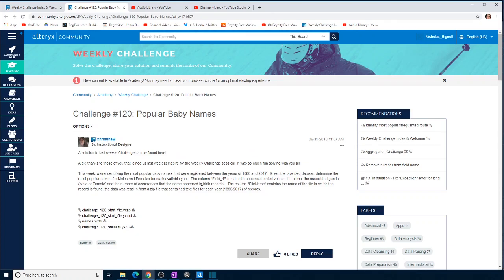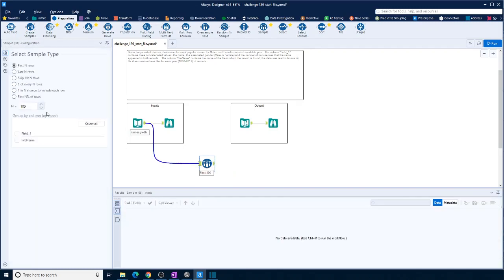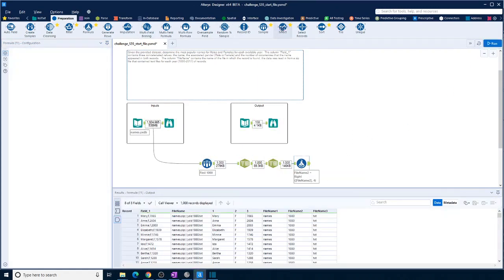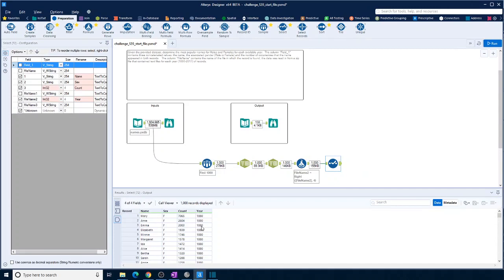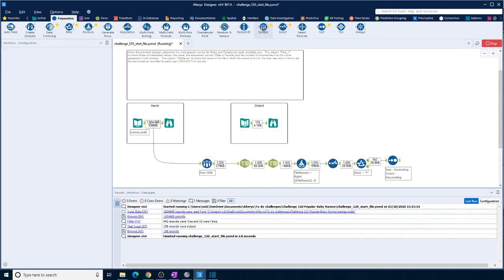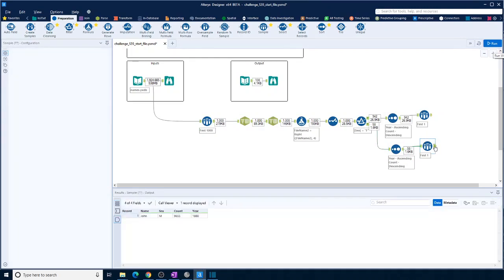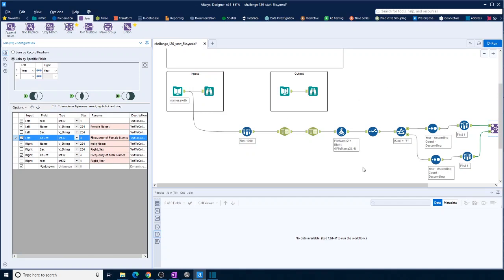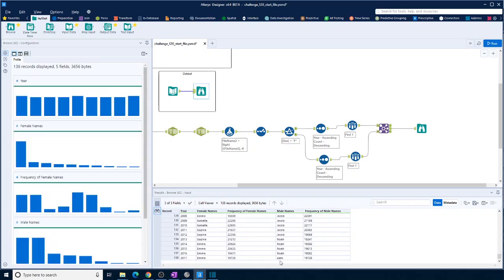Alteryx weekly challenge week 120 - Popular Baby Names Beginner Data Analysis